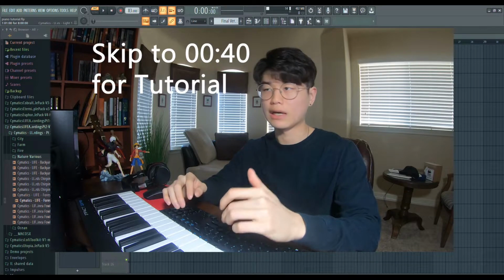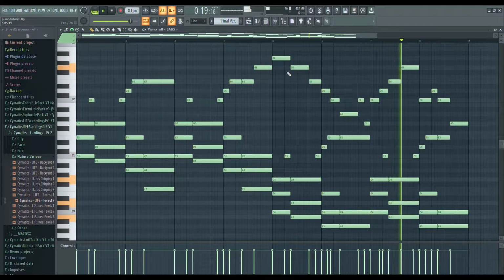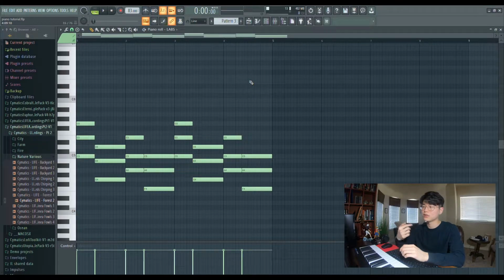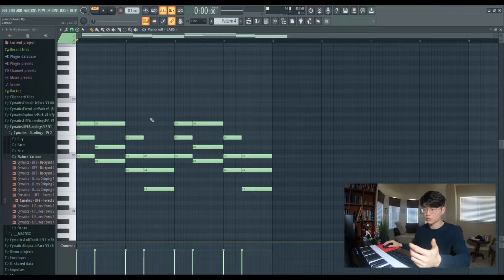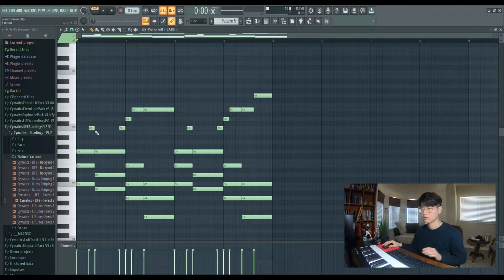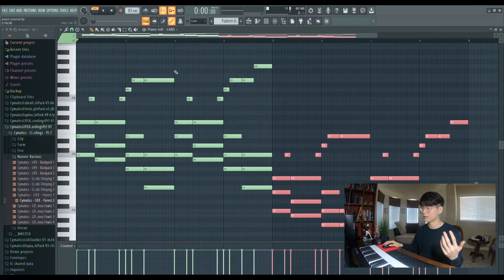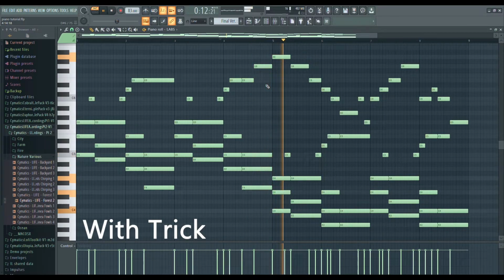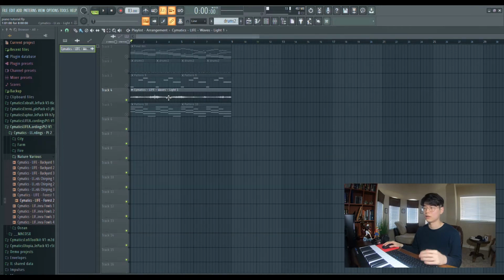How to Make Beautiful Lofi Piano Melodies (Making a Lofi Beat from Scratch FL Studio)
In this video, I show a step by step approach to making great piano melodies for either lofi or any other genres in general~

Hope this video helped and thx for watching :)))